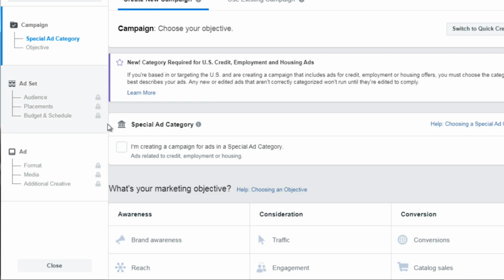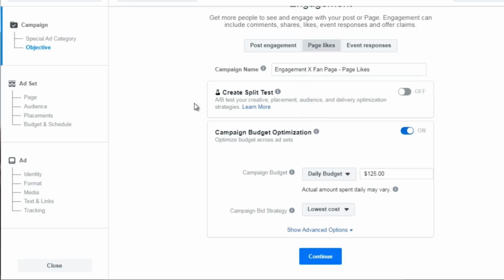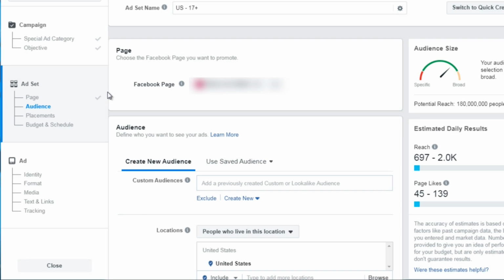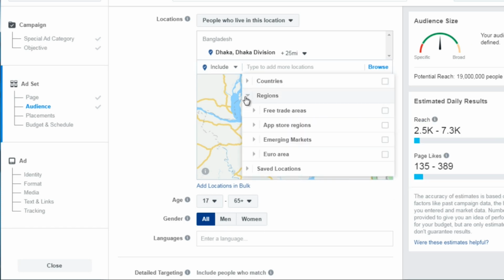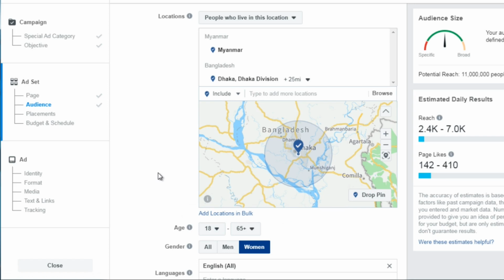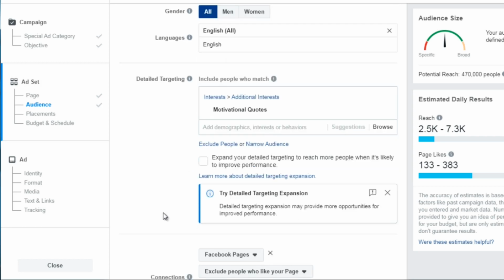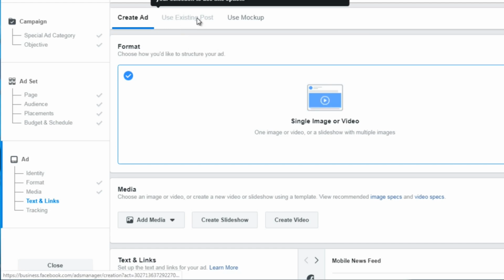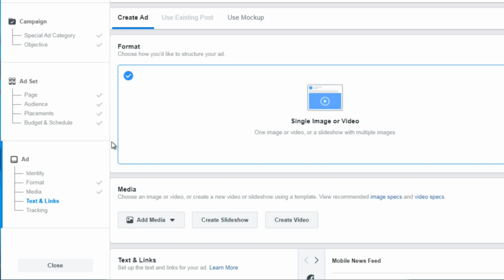How To Make Money With Facebook For Beginners 2022 -3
Excellent income Data entry part time job,
Successful You Tuber, Everyone can do this. A secret method revealed. Must watch video.